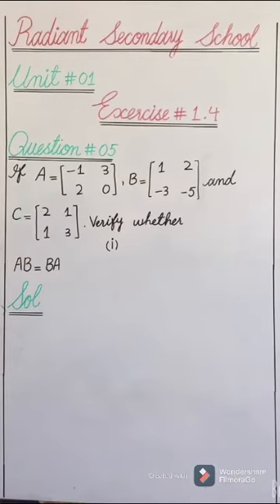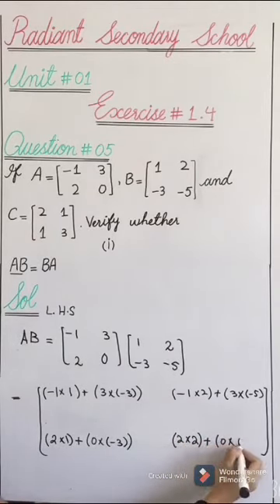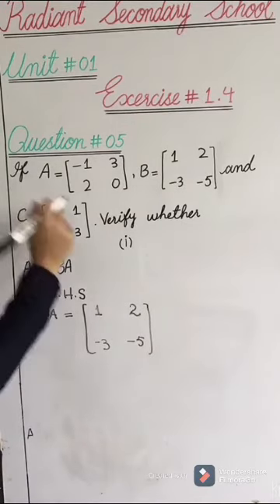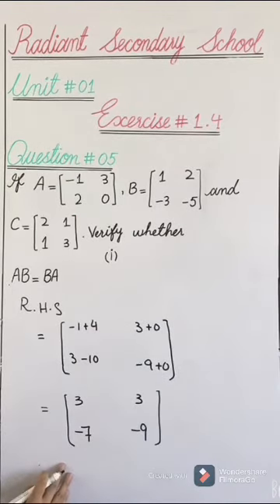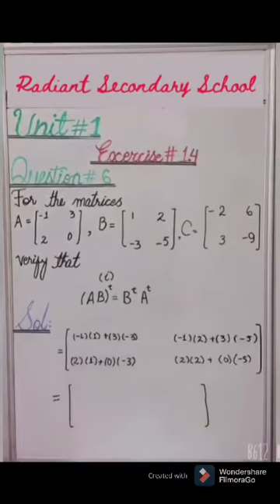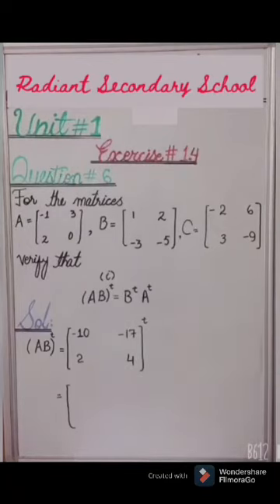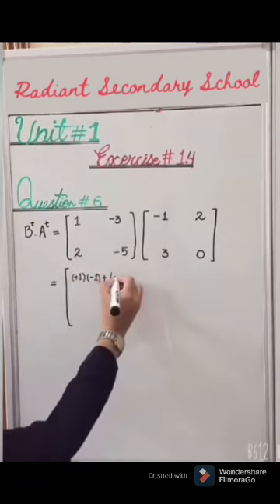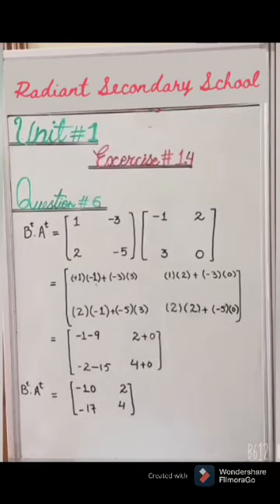Mathematics Lecture # 7 Chapter # 1 of 26th April 2021